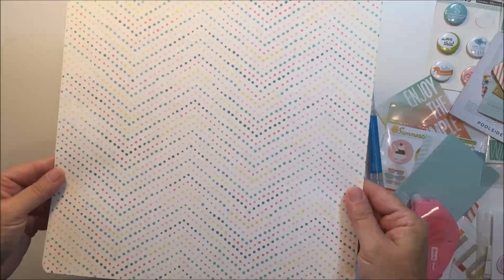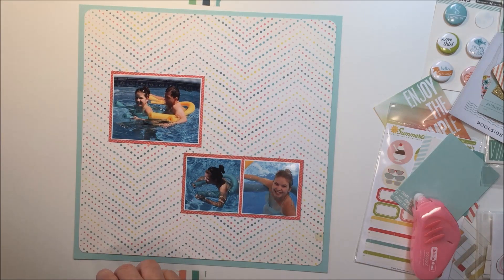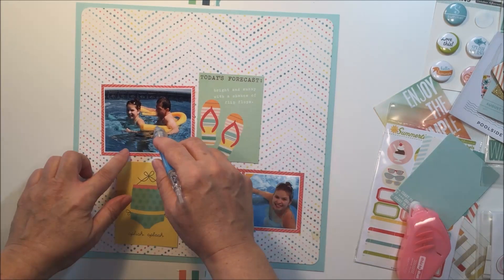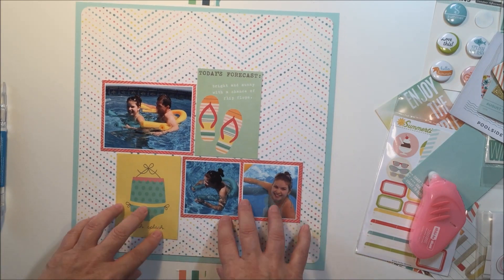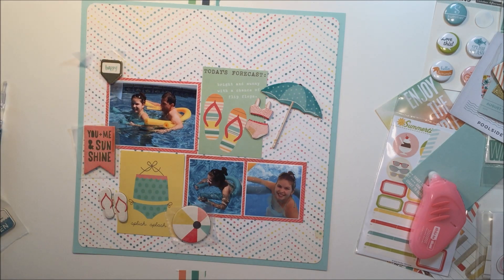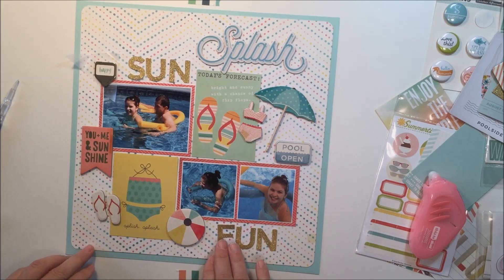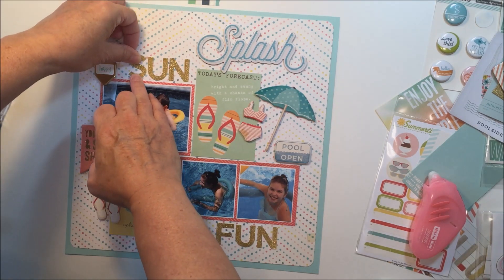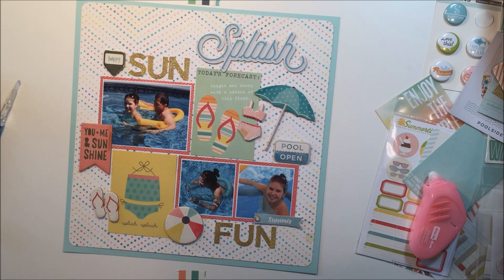1000 Subbies Winner and On line Crop